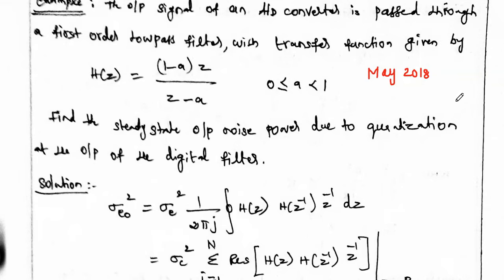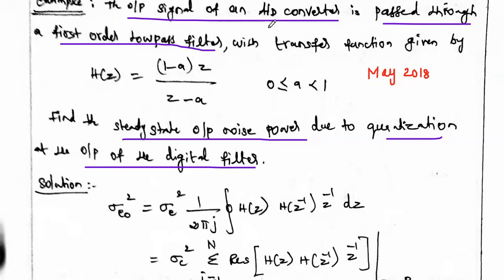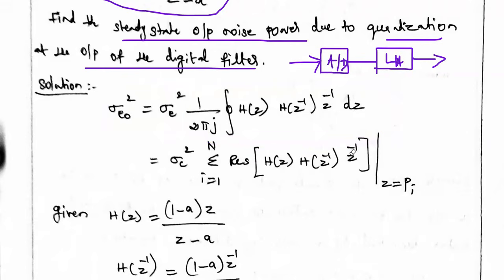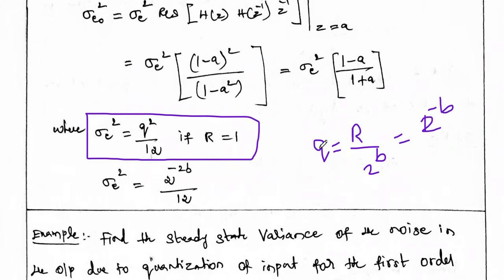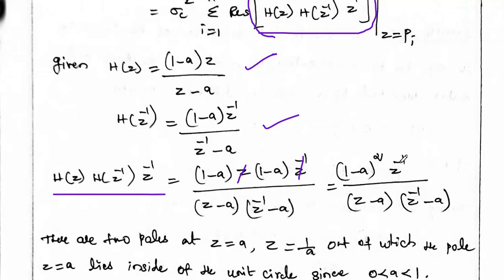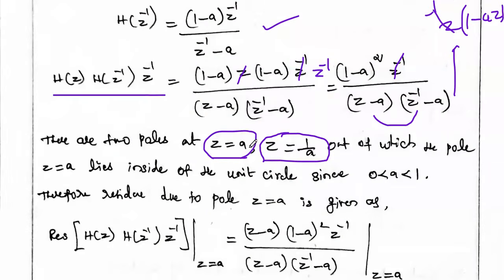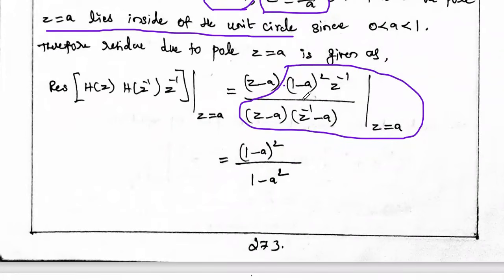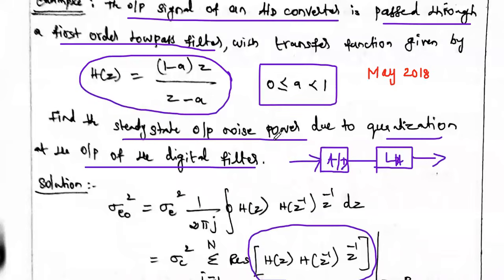Steady state output noise power due to quantization | problem 4 | discrete time signal processing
This video gives the solution for the problem related with the topic  steady state noise power.